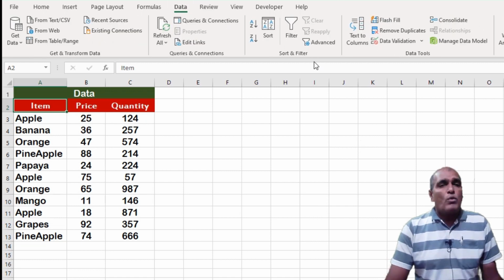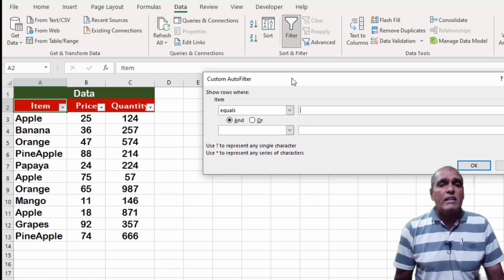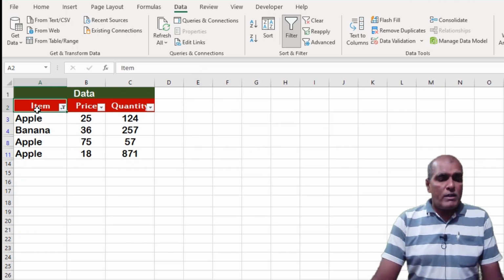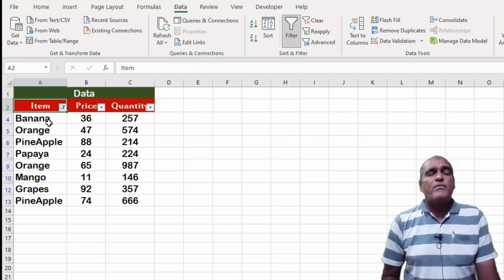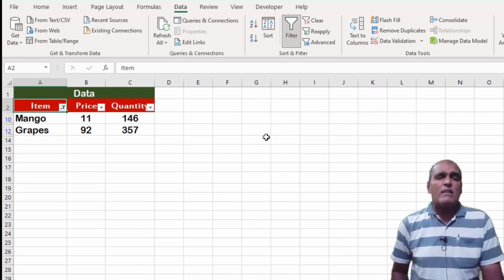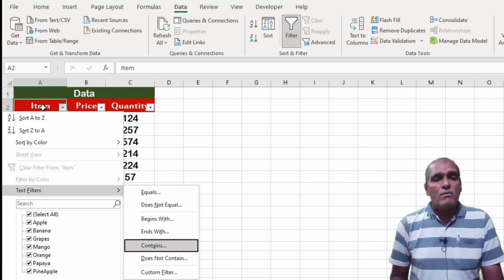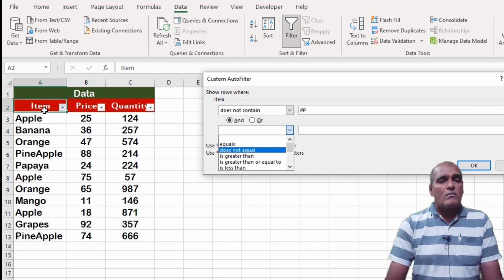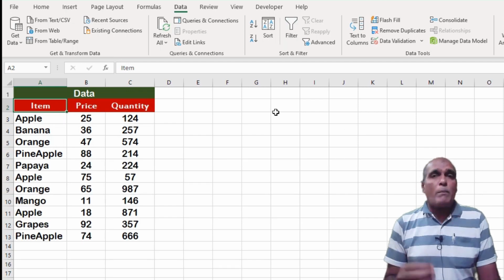Excel - Text Filters Without Formula and Coding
In this video i have explained how to apply the filters on TEXT DATA using TEXT FILTERS feature. It consists of predefined process by the application
As part of this process i didn't use any formula or coding procedure